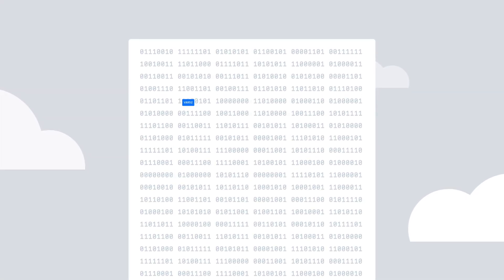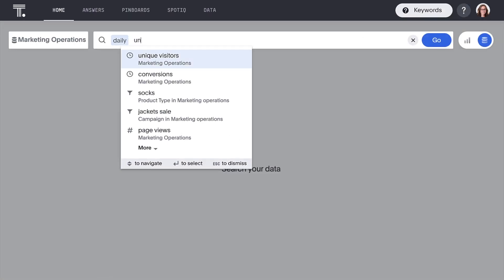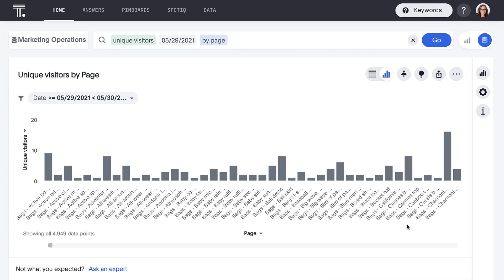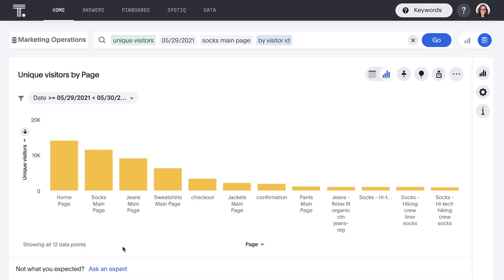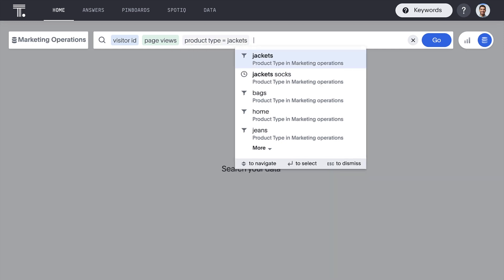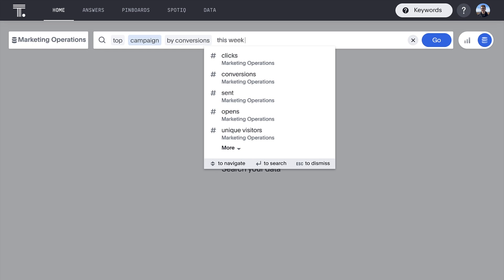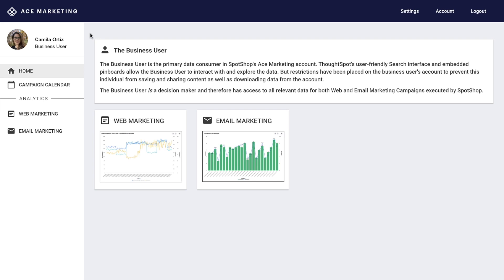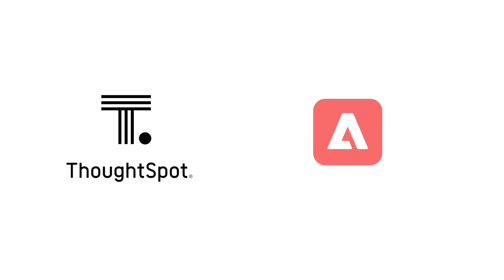ThoughtSpot for Adobe Analytics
ThoughtSpot for Adobe Analytics brings Adobe Experience Platform data to the Modern Analytics Cloud. With ThoughtSpot, anyone can get up and running with search & AI-driven analytics on Adobe data in minutes, for marketing insights at the speed of thought.